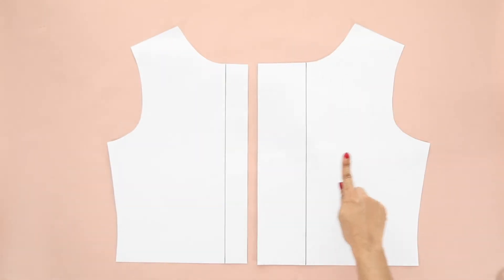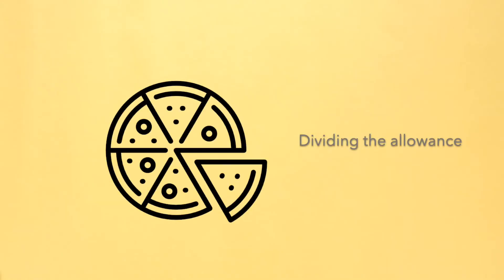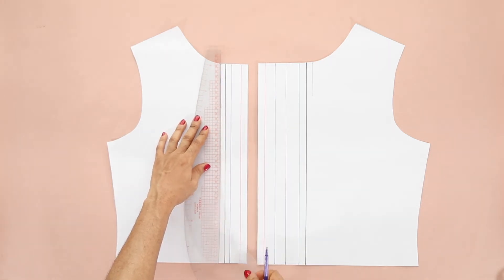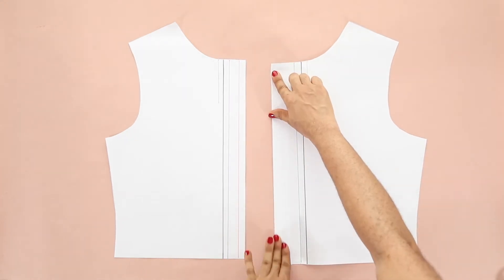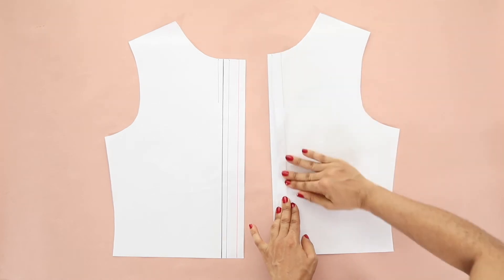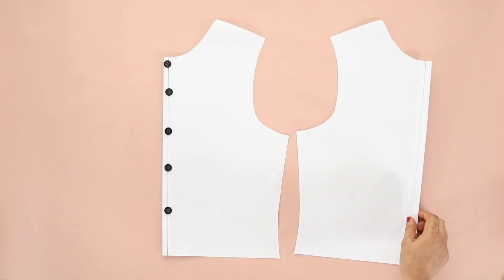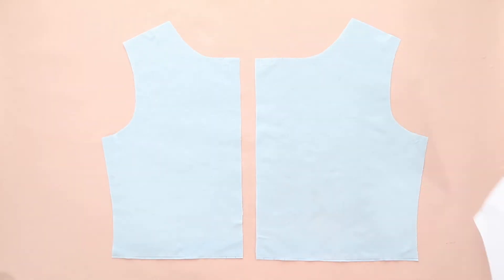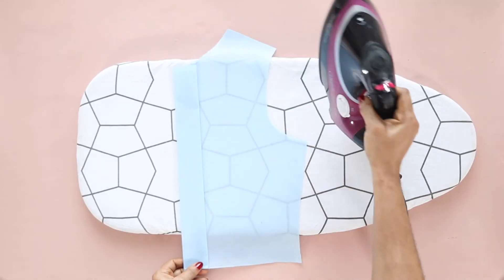How to sew a Hidden Button Closure easily!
Best wishes!

00:00 - Intro
01:22 - Prepping the extension
02:51 - Button Hole Stand
03:41 - Button Shank Stand
04:39 - Fabric Demo
07:04 - Outro

My Filming Gear :
Camera - Canon 6D & Canon 80D
Lens - Canon 50mm f1.8 & Canon 24mm f2.8
Edited by - Nedoux